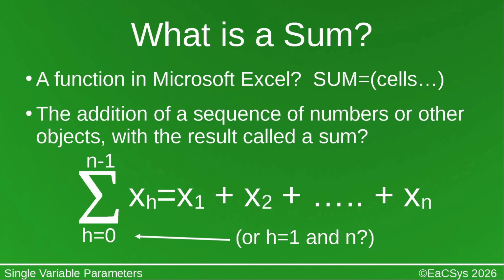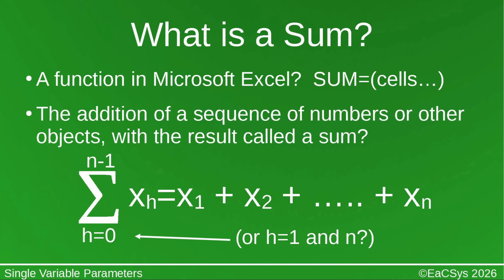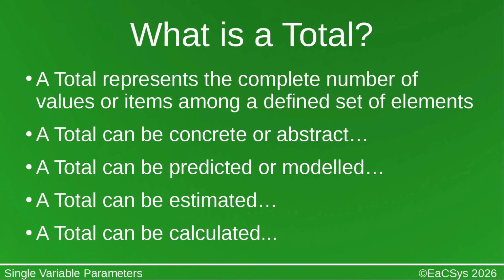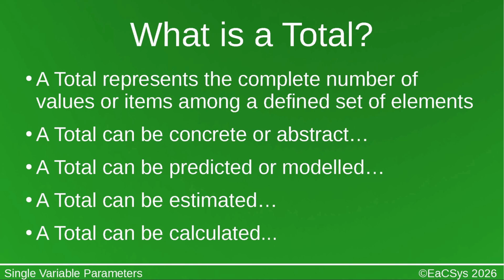Sums and Totals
Welcome to this video about Sums and Totals!

This video will teach you some deep and unusual knowledge about Sums and Totals - knowledge that will give you an edge over other students.

Did you enjoy this video and found it useful?

or

Learn to Master Regression and Prediction with Pandas and Python